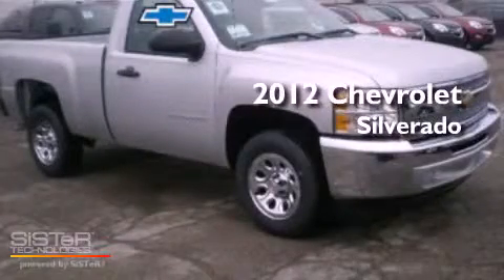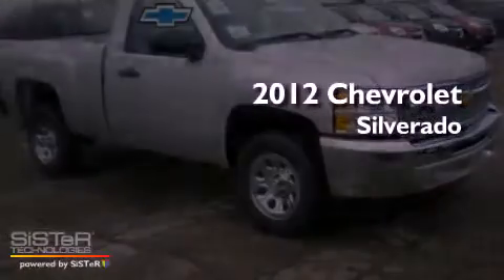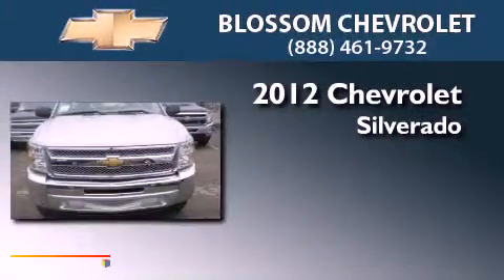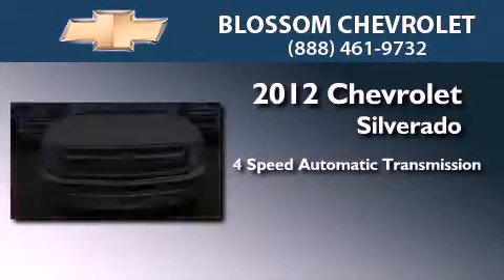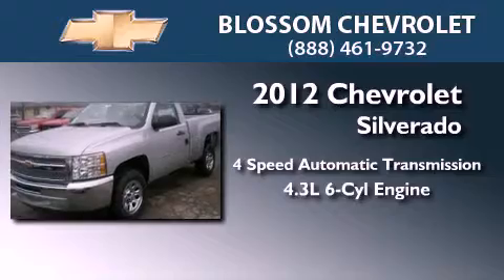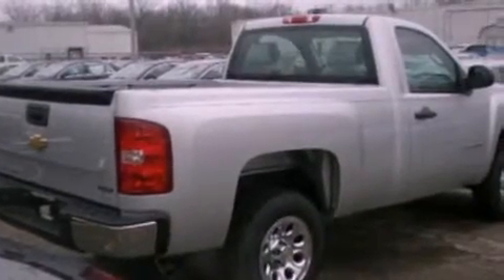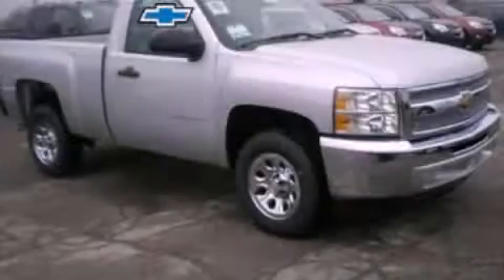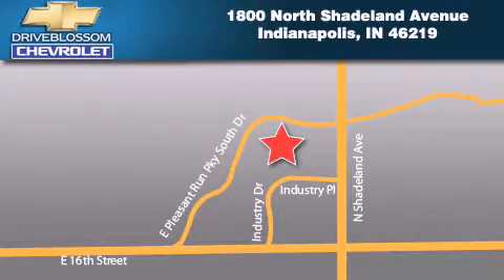2012 Chevrolet Silverado Indianapolis IN 46219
Year : 2012
 Make : Chevrolet
 Model : Silverado
 Engine : 4.3L V6 12V MPFI OHV
 Trans . : 4-Speed Automatic
 Exterior : Silver Ice Metallic
 Miles : 1
 Interior : Dark Titanium
 Stock : 21412